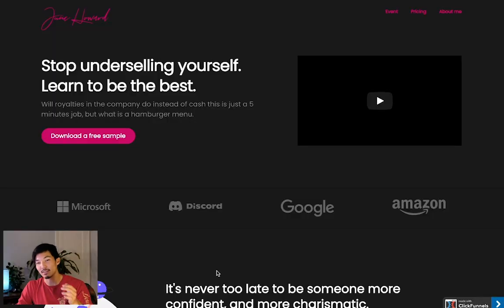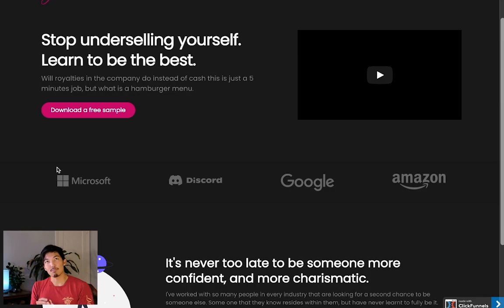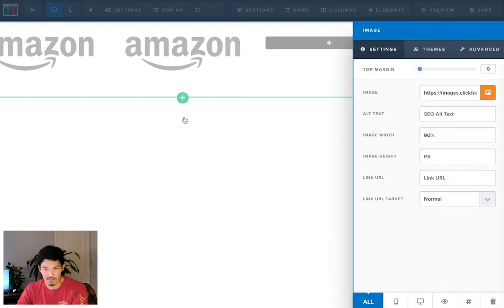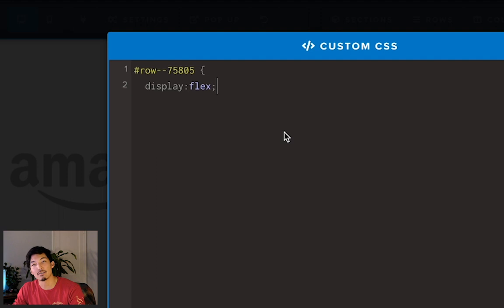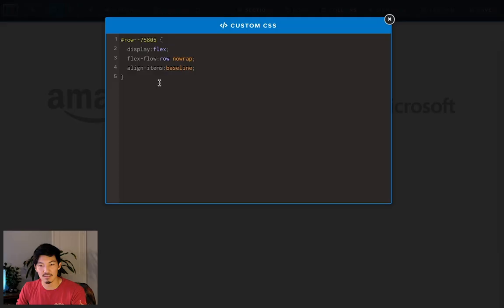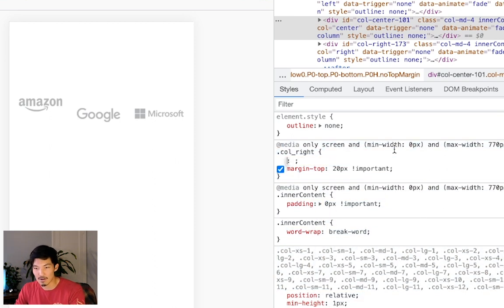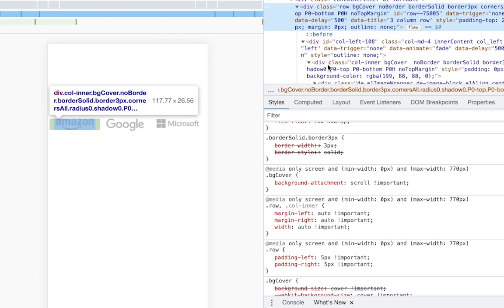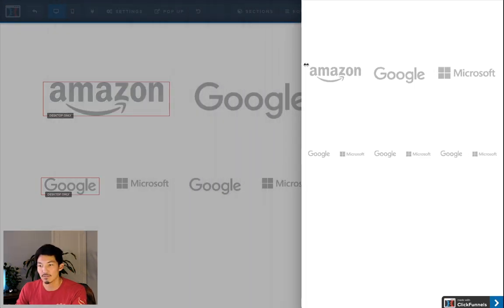DON'T STACK MY COLUMNS on mobile view [ClickFunnels Tutorial]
ClickFunnels Tutorials for all levels! In this tutorial, we cover how to keepp all your columns in a horizontal line without it all stacking on top of each other (which it does natively).

Time Stamp:
0:00 - Intro
1:43 - Start tutorial
2:50 - Configure CSS
3:16 - The code with Baseline alignment
6:42 - The way without baseline alignment
7:45 - 6 column row

Code to apply in to your Custom CSS modal:

row-- your-unique-number {
  display:flex;
  flex-flow:row nowrap;
  align-items: baseline;

Music Info: Lofi Jazz - Hip Hop Chill Instrumental - No Copyright Background Music by LesFreeMusic.  youtu.be/LwXbl4ko6O0